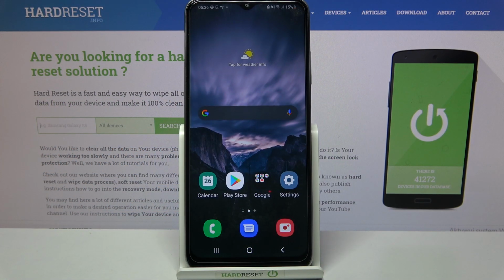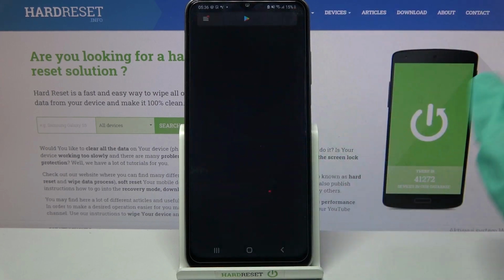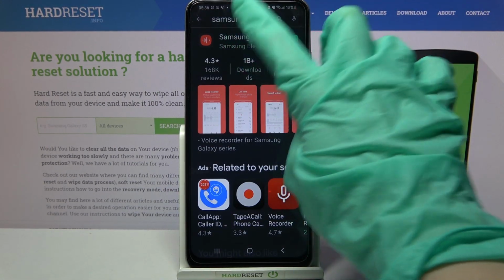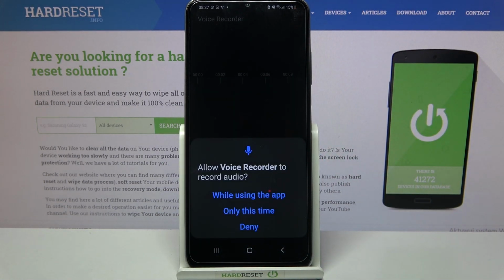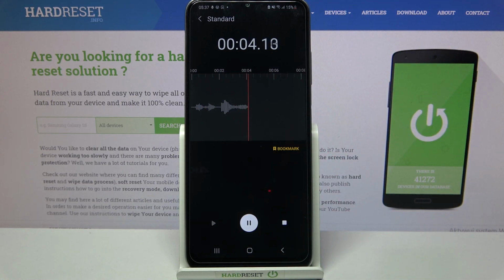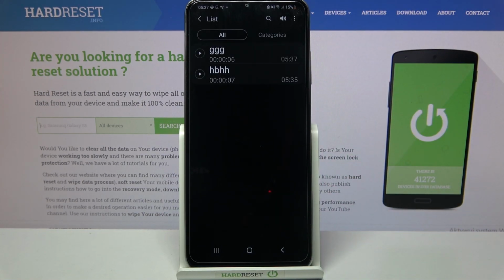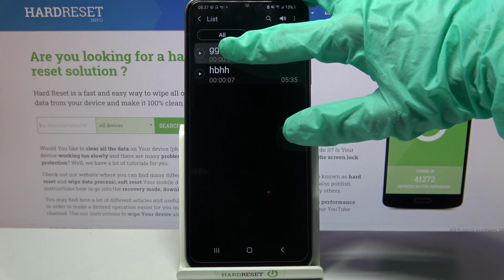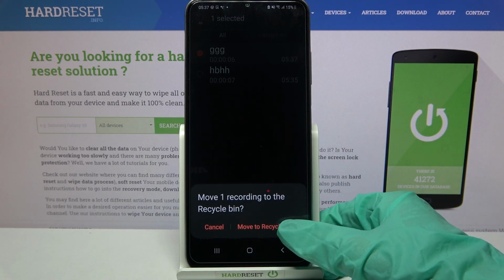How to Record Sounds on SAMSUNG Galaxy A03S – Use Voice Recorder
Find out more info about SAMSUNG Galaxy A03s:
If you cannot find the voice recorder in your SAMSUNG Galaxy A03s, you will probably need to download it from the Google Play Store. Our expert will show you how to successfully download Voice Recorder and how to use it. Voice Recorder has many options built in, you can switch between different modes, for example interview or standard mode, and after recording you can rename or edit the recording. Also learn how to delete unnecessary recordings.

How to activate sound recording in SAMSUNG Galaxy A03s? How to record sounds in SAMSUNG Galaxy A03s? How to turn on sound recorder in SAMSUNG Galaxy A03s? How to enable sound recorder in SAMSUNG Galaxy A03s? How to enable SAMSUNG Galaxy A03s sound recorder? How to pause record sound in SAMSUNG Galaxy A03s?